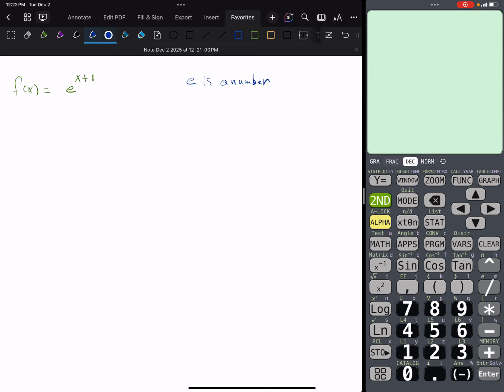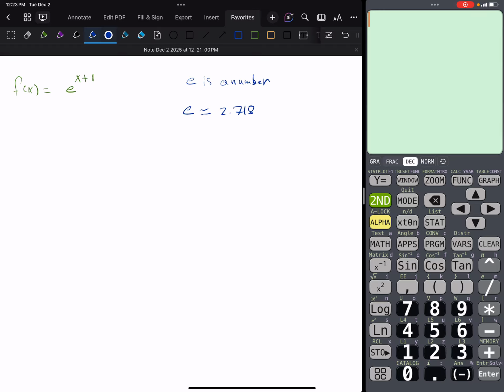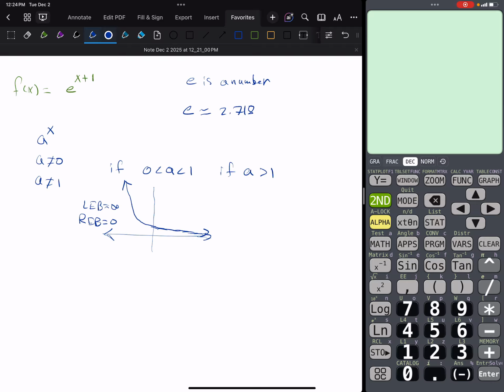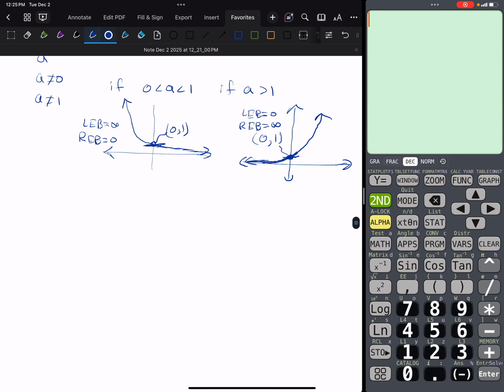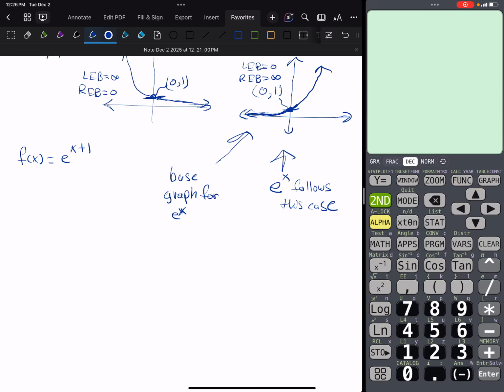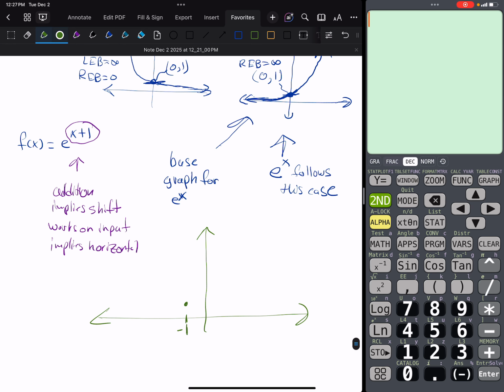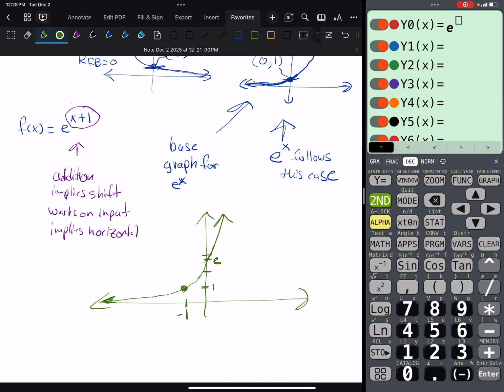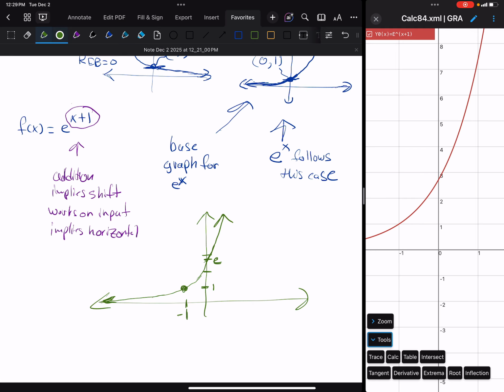Sketching Exponential Functions (a^x where a is larger than 1)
Here is an example of sketching an exponential function by transformations.